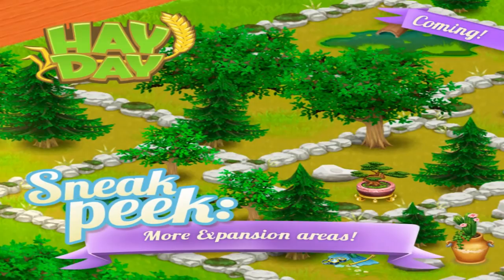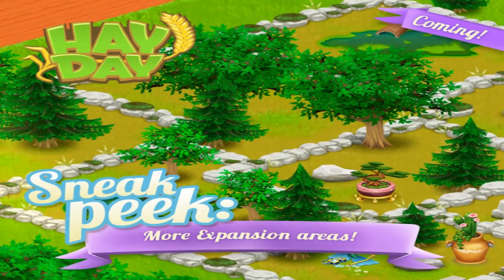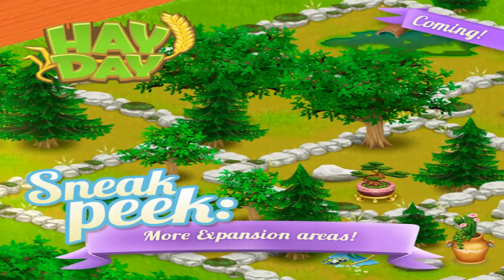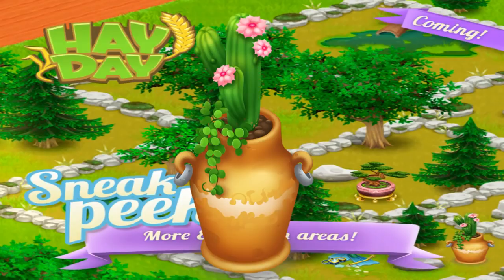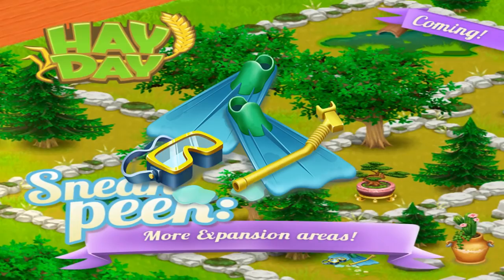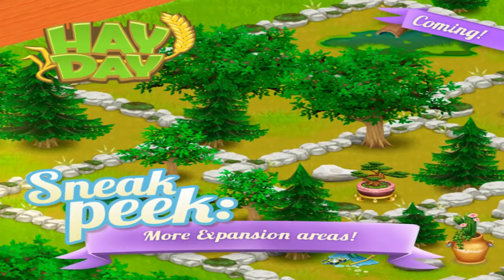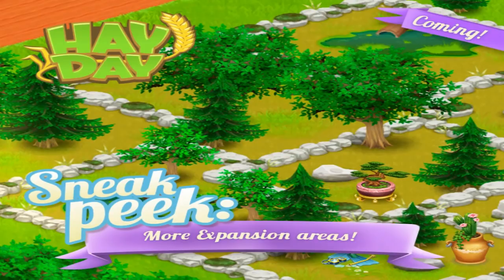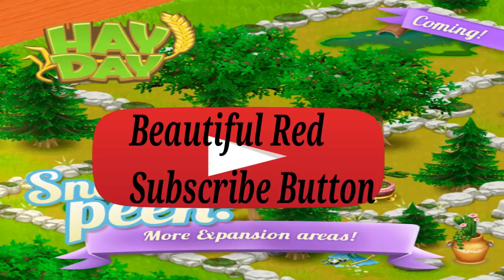HAY DAY-NEW LAND!! EXCLUSIVE DECORATIONS!! WINTER UPDATE 2018!!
This is what we have all been waiting for! MORE LAND EXPANSION!!

Come join and hang out and chat with fellow Hay Day players from all over the world.  Including me!